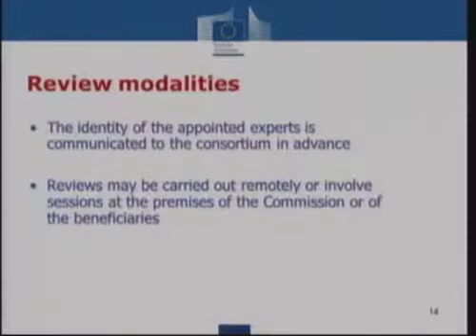20131217: CIP ICT PSP Coordinators' Day on Project Management and Reporting, Brussels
Presentation on Reports and Reviews